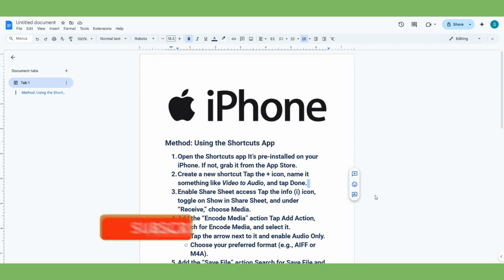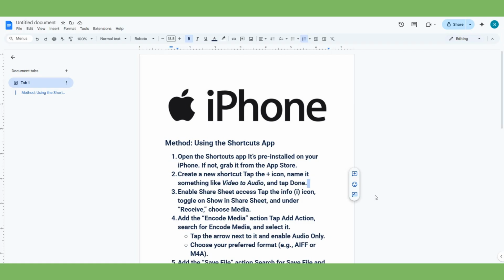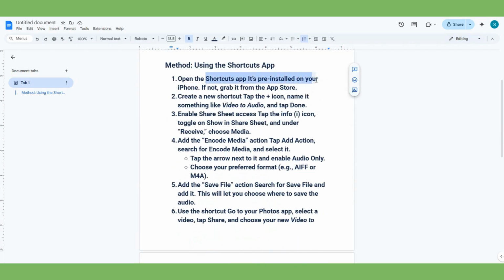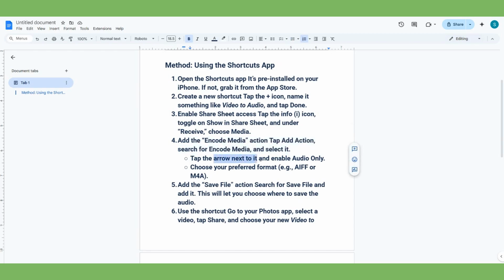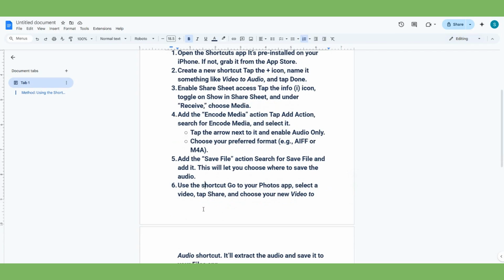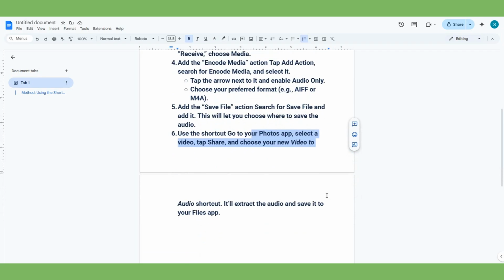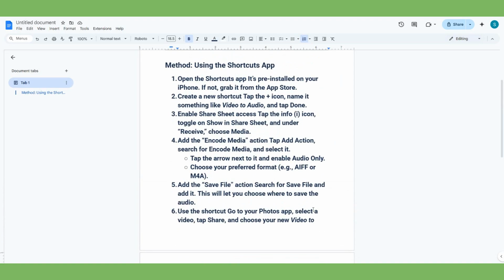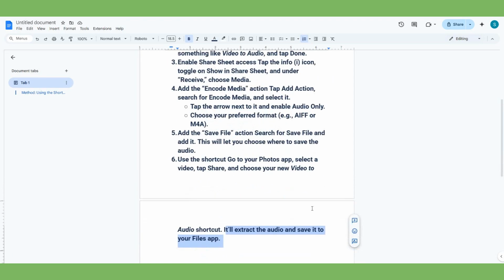How to Convert VIDEO to AUDIO in 2025 (iPad/iPhone)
In this video I'll show you How to Convert VIDEO to AUDIO in 2025 (iPad/iPhone) . Thw method is very simple and clearly described in the video. Follow all of the steps and succesfully solve your problem!